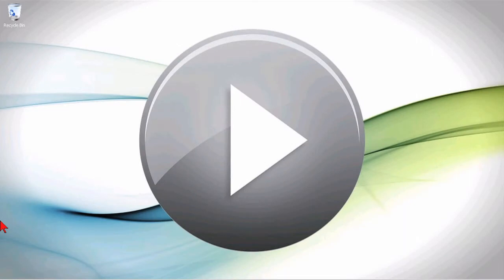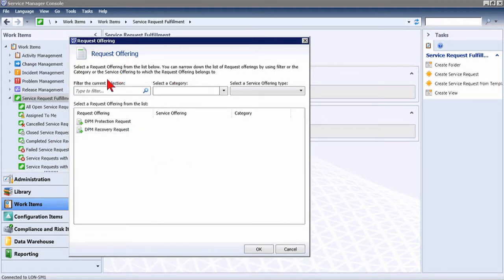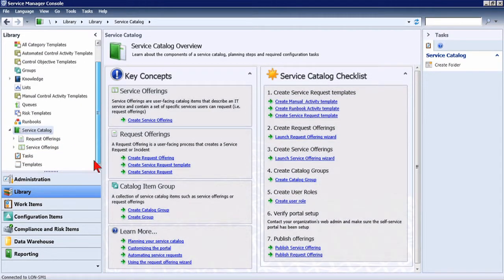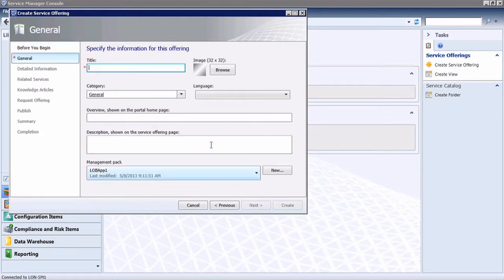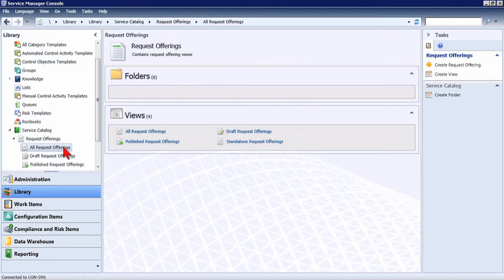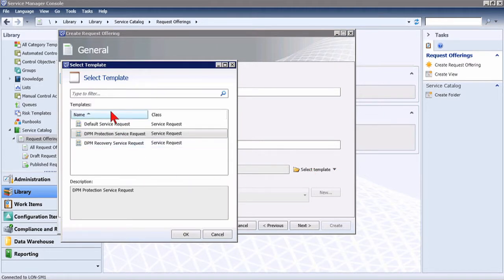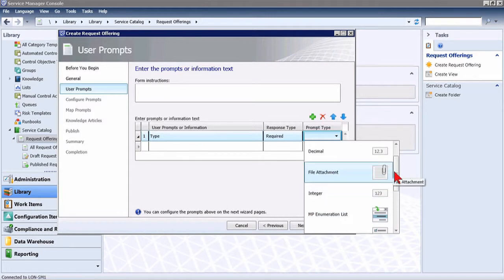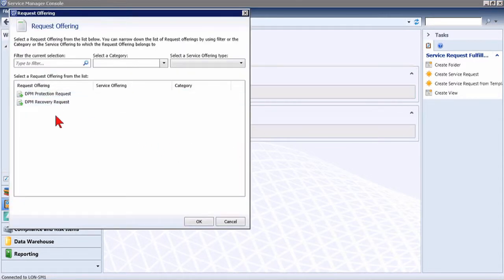Microsoft System Center Private Cloud 2012 Tutorial: Cloud Service Request Items | K Alliance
Learn about the Cloud Service Request Items in this Monitoring and Operating a Private Cloud with System Center 2012 training video. Contact K Alliance for more info. - 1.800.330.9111

Monitoring and Operating a Private Cloud with System Center 2012

Table of Contents:

1.1 Creating a Simple Private Cloud
1.2 Creating a Business Unit Cloud
1.3 Installing and Using Web Deploy
1.4 Configuring Work Items
1.5 Configuring Incident Queues
1.6 Creating Rules
1.7 Configuring Views and Dashboards
1.8 Cloud Service Request Items
1.9 Public vs. Private Clouds
1.10 Service Template Designer
1.11 Configuring Work Items